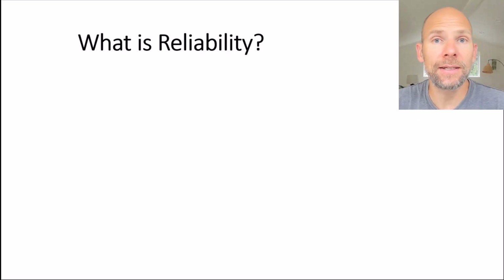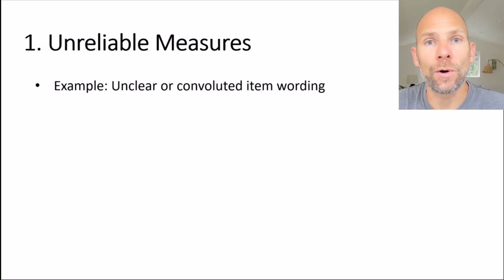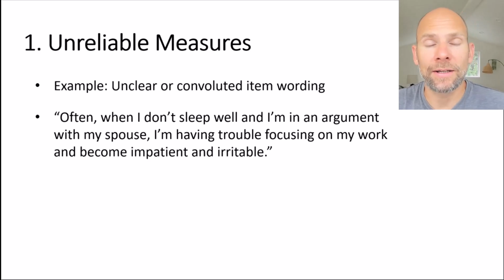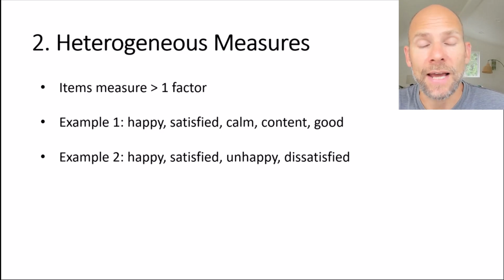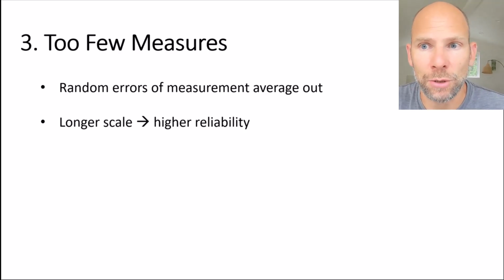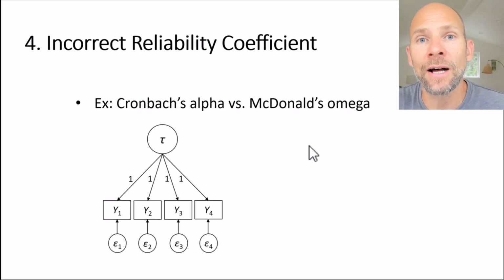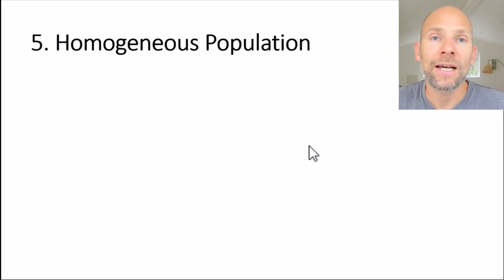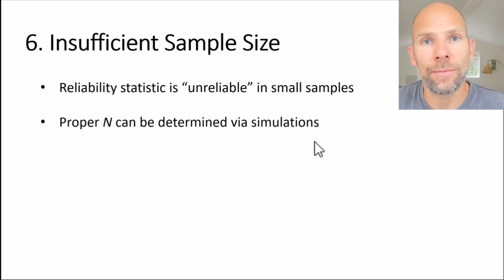Low Scale Reliability: 6 Reasons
QuantFish instructor and statistical consultant Dr. Christian Geiser explains the 6 reasons for low test & questionnaire reliability estimates.